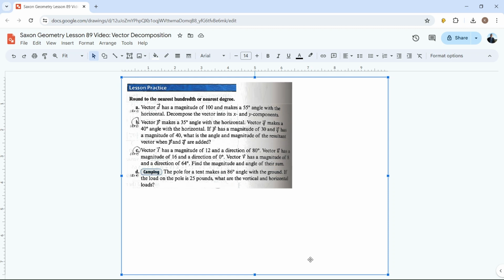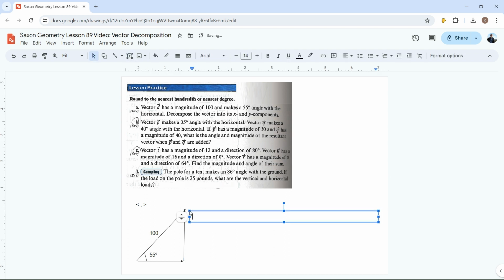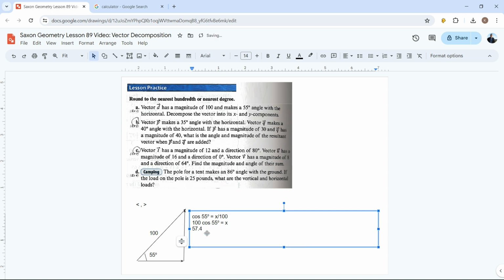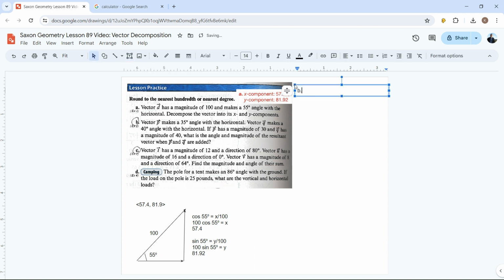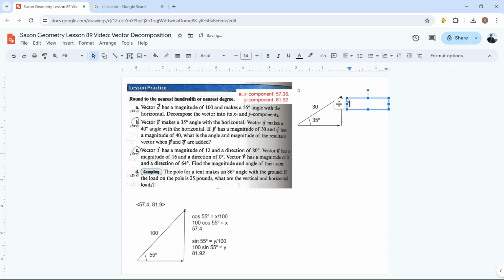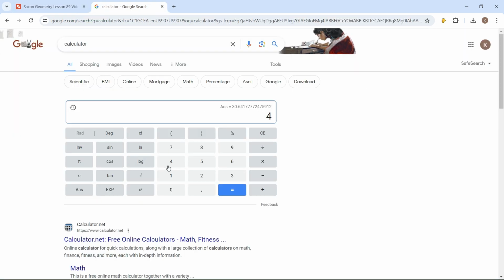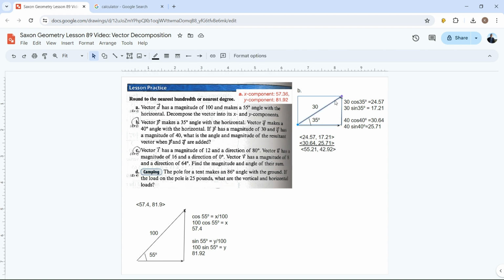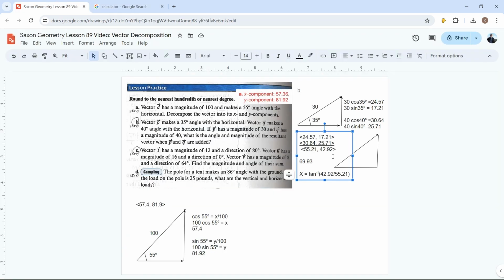Saxon Geometry Lesson 89 Video 1: Vector Decomposition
In this video you will learn about vector decomposition.